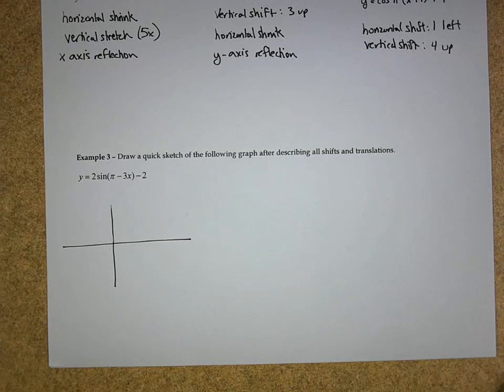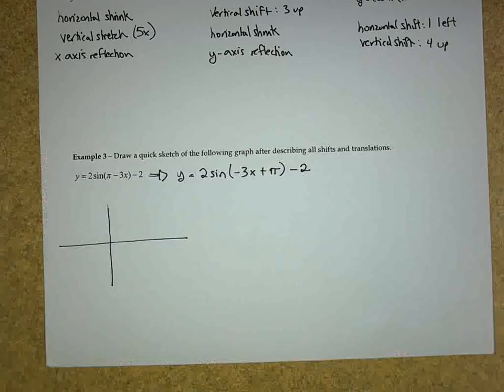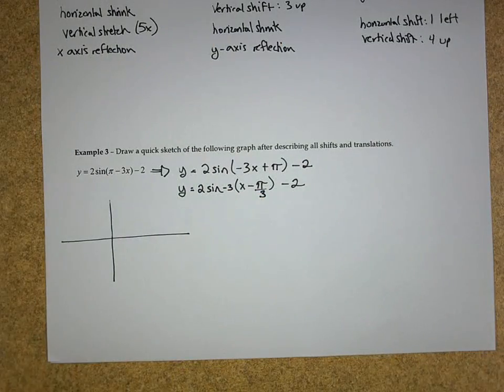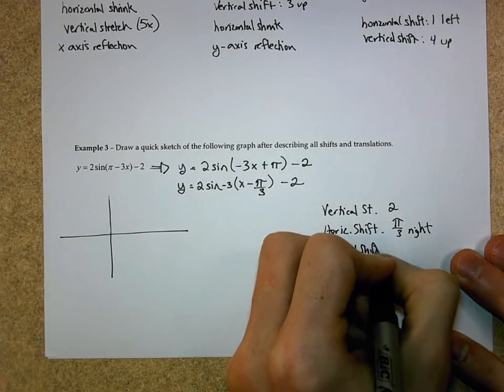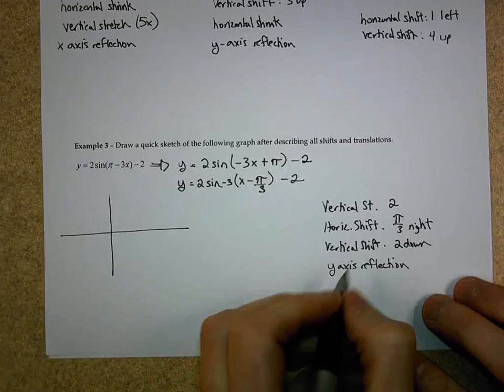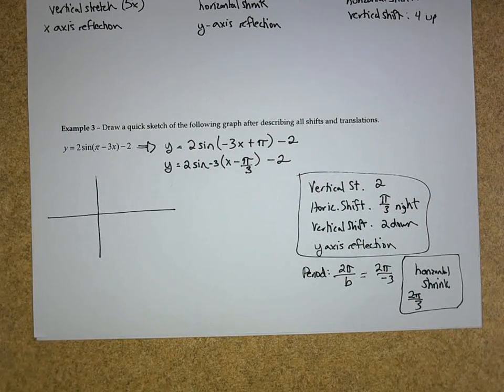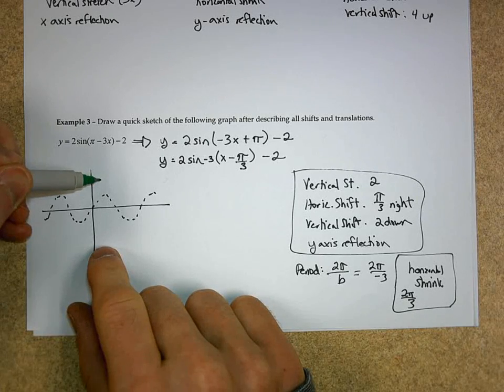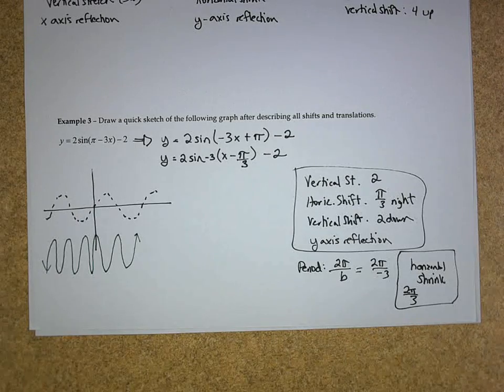Advanced Pre-Calculus Section 4.5 (Notes Page 63 - Part 2)